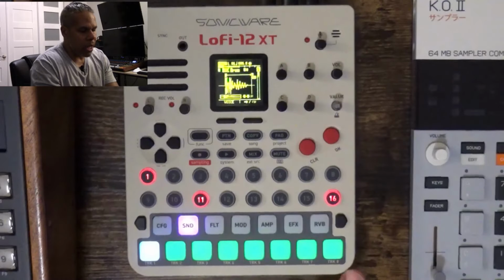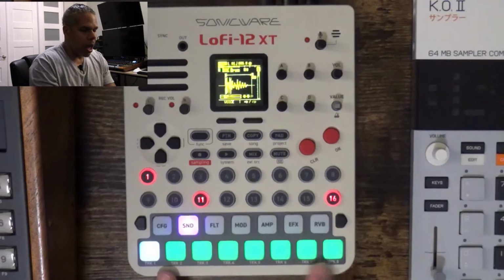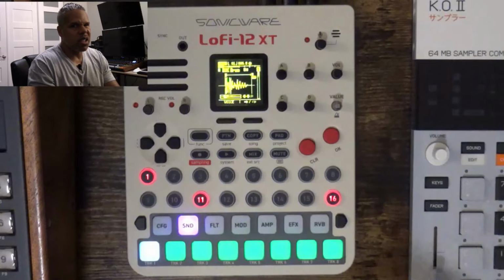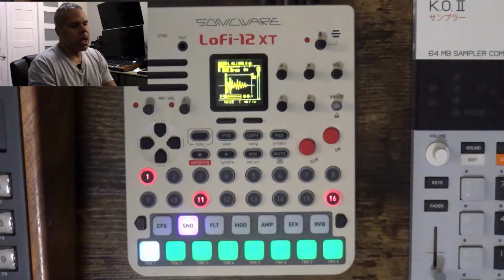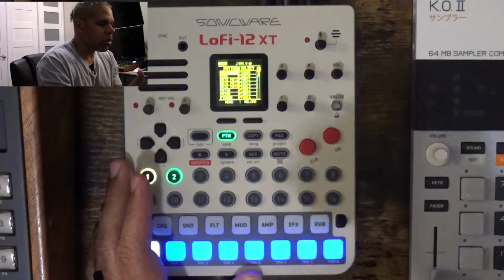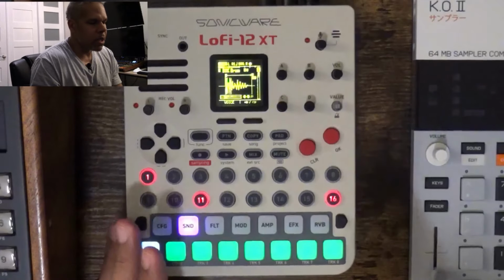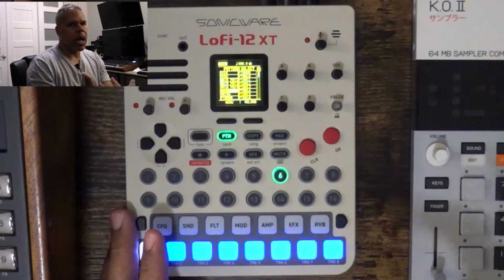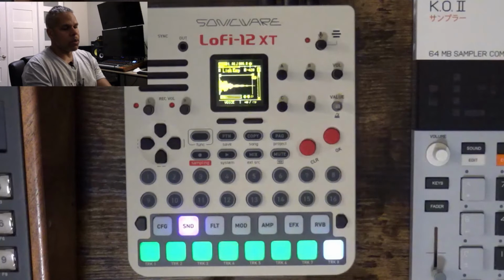Lofi-12 XT First Look | The Boom Bap Kingdom | Episode 54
Peace and Welcome to The Boom Bap Kingdom. Today we took we take a first look at the Sonicware Lofi-12 XT. We chopped and flipped samples on it; Converted samples to 12 and 24K with their conversion tool. Check out the video to hear my initial thoughts and the first beat I made on the unit.

All production and beats made on this channel are the intellectual property of The Boom Bap Kingdom LLC and are subject to copyright law.

Check out the website for Drums, Sample Packs, and Merch!!!

Bluesky: @theboombapkingdom.bsky.social

0:00 Intro
0:40 Peace And Welcome
2:30 Listen To The Punch
3:37 SP404 Work-flow
4:54 How Does The XT Sound?
5:42 Issues With Patterns
6:34 Saving Patterns
6:50 How To Copy Patterns
8:02 Delay and Reverb
8:22 Initial Impressions
10:37 The Finished Beat